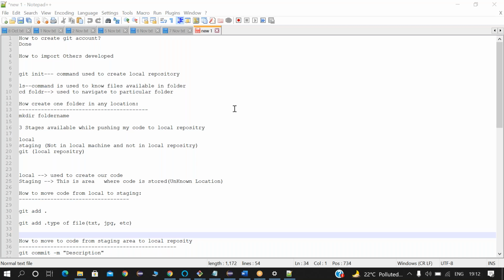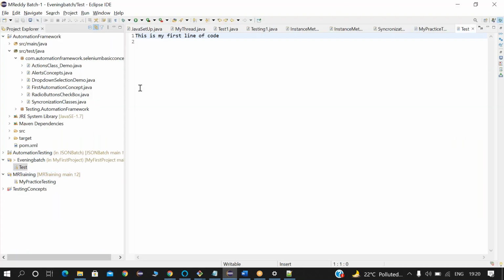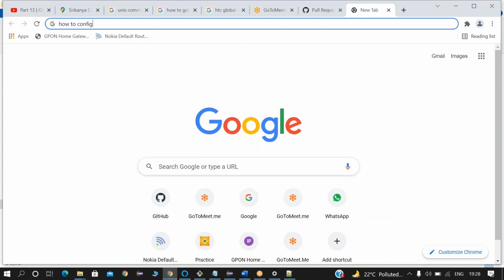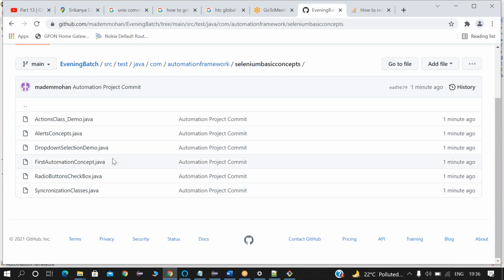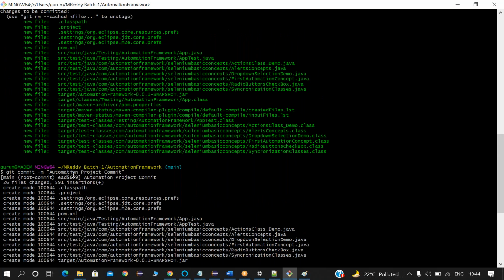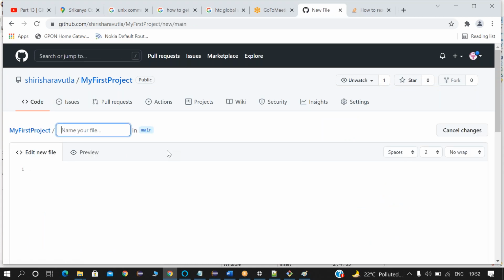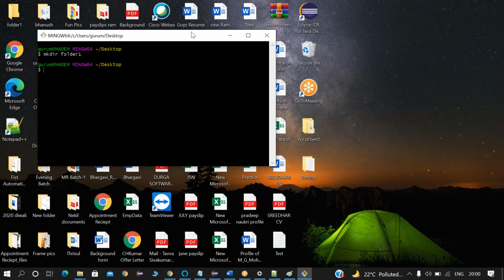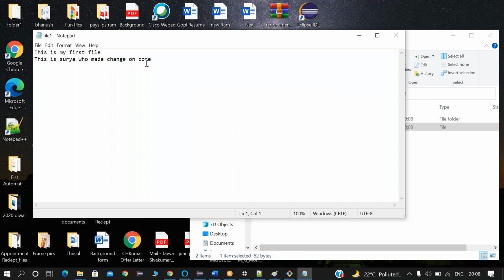Automation 09th Nov